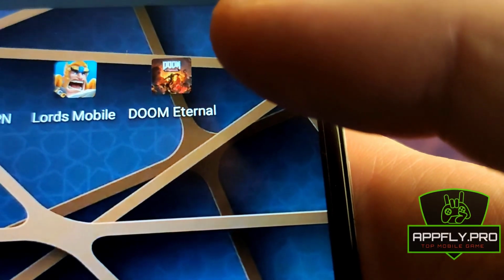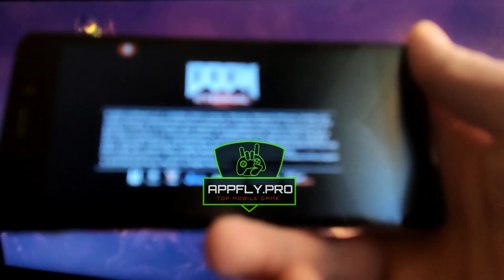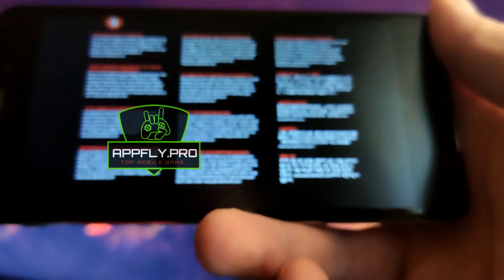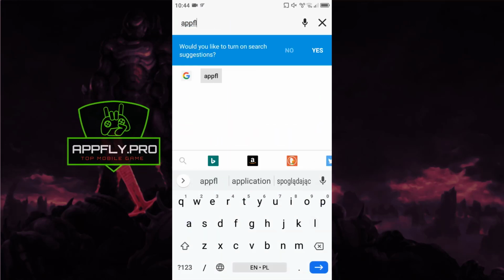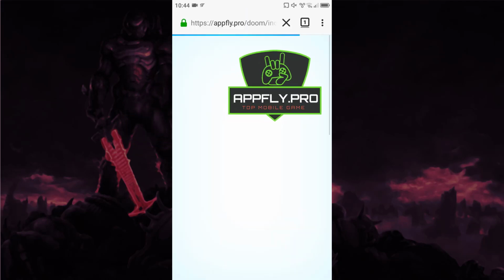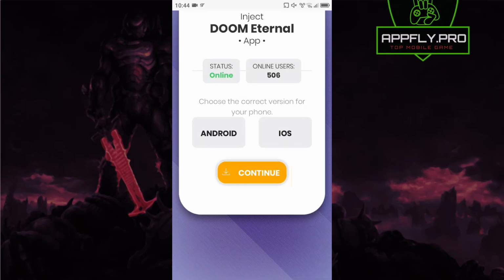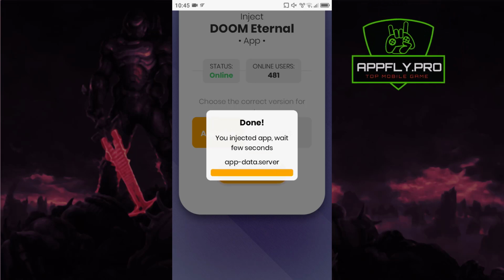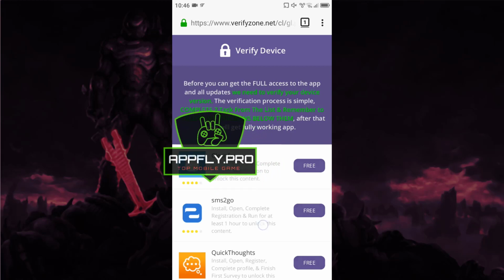How to Download DOOM Eternal on Android and iOS || Install DOOM Eternal on Mobile | 100% Working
Hello mobile maniacs! In this video tutorial we are guide you how to download and play DOOM Eternal in any mobile devices with the Adroid or IOS system! Enjoy!

This amazing DOOM Eternal apk is totally free to use on all mobile devices with the Adroid and IOS system.

DOOM Eternal app is been used by thousands of gamer and everything works as what you watch on the video and we received great reviews froom them.

This DOOM Eternal mobile app works with all phones and tablets with Android and IOS system.